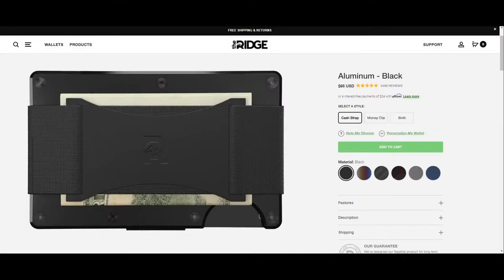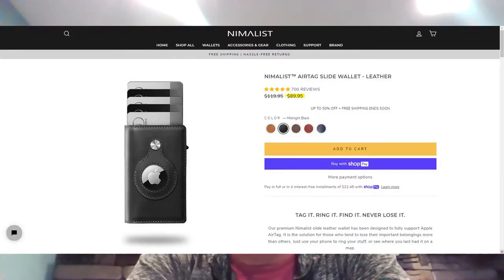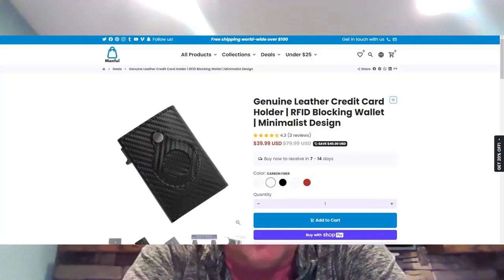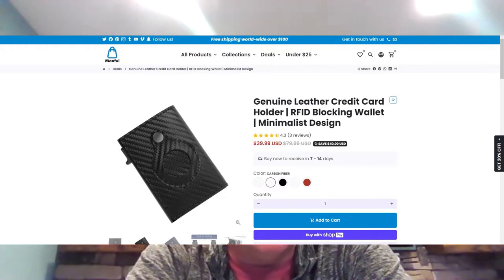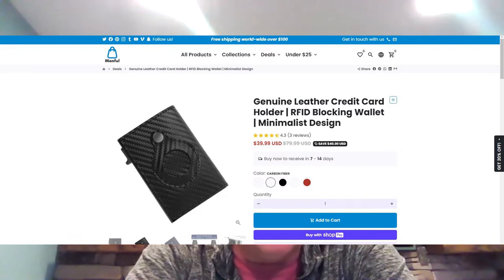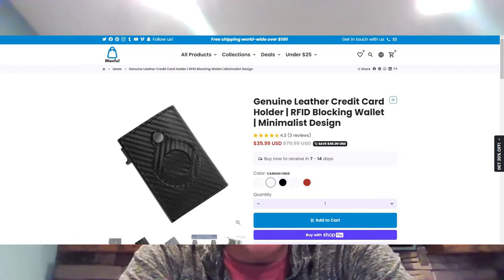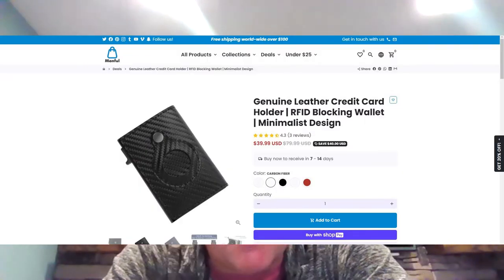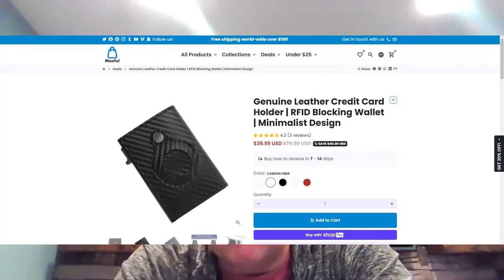Genuine Leather Credit Card Holder with AirTag Holder | RFID Blocking Wallet | Minimalist Design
At Manful, our credit card holder follows the 3 S’s: Simple. Stylish. Secure.

This is a smart wallet comes with a built-in AirTag holder, letting you find it from anywhere in the world.

Features:

✔️ SLIM AND REFINED: You will save more space than ever with this slim and refined design that holds up to 14 cards at a mere fraction of the size of your traditional wallet.

✔️ QUICK CARD ACCESS MECHANISM: Your credit cards will pop out instantly with a flick of the button, thanks to the quick card access mechanism.

✔️ RFID BLOCKING TECHNOLOGY: Anti-theft function to ensure your personal information is not compromised.

✔️ ENVIRONMENTALLY CERTIFIED LEATHER: High quality genuine leather

✔️ MADE FOR APPLE AIRTAG: Locate your wallet with pinpoint accuracy and it slips conveniently right into the front of the wallet. Just use your phone to ring your wallet or find where you last had it on a map. (Note: AirTag is not included)